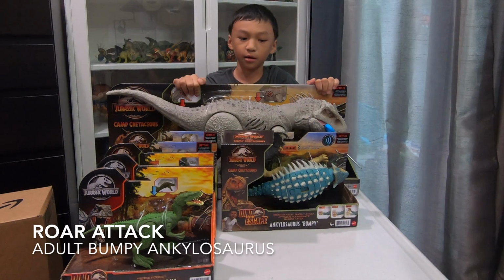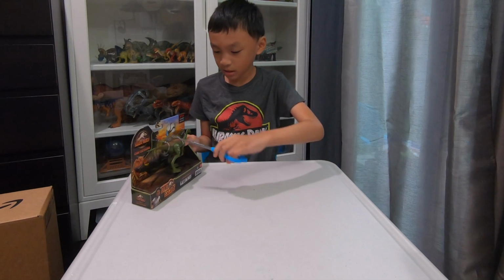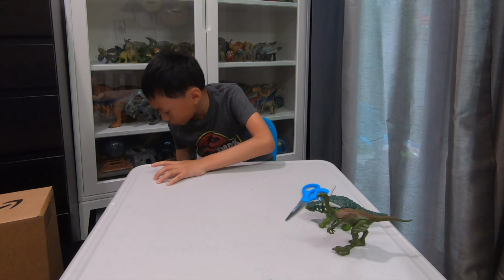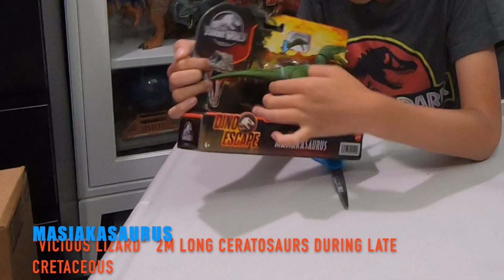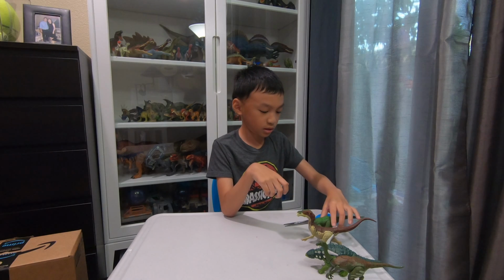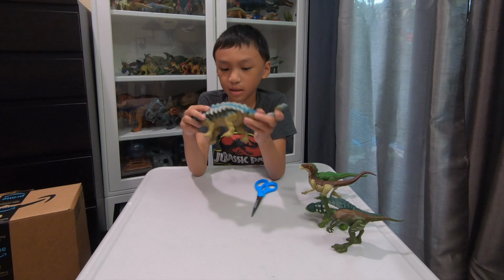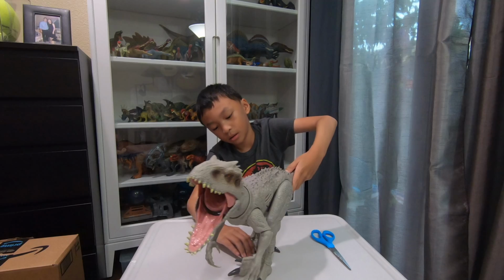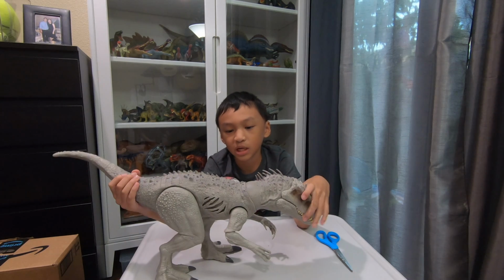Extreme Damage Indominus Rex, Fierce Force Wave 1, Roar Attack Adult BUMPY Unboxing and Review!!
Part 1: Unboxing and InDepth Review Jurassic World Toys

Part 2 includes Oaranosaurus and Monolophosaurus w/ Kenji + scooter!